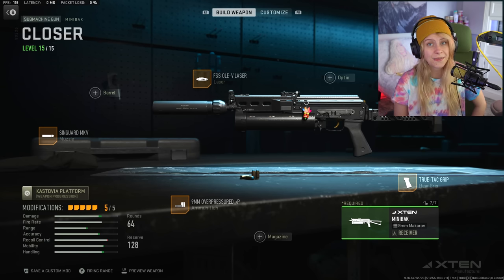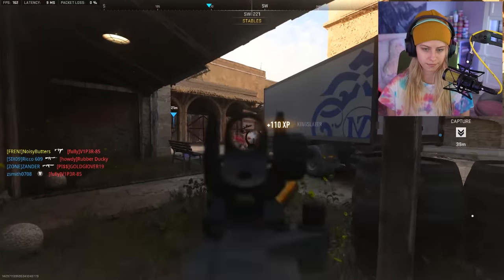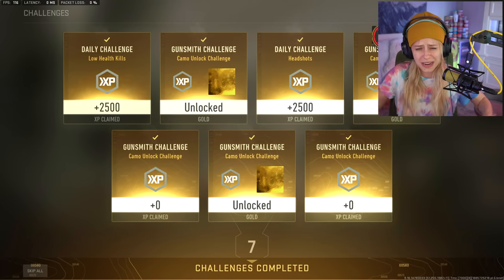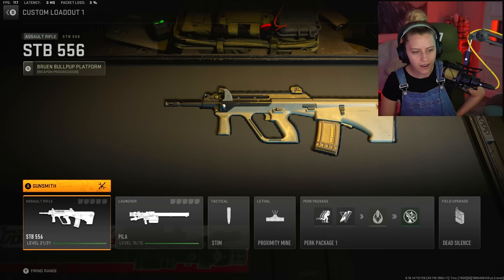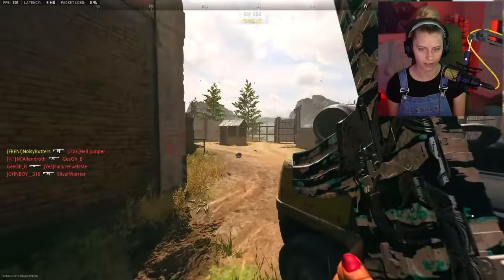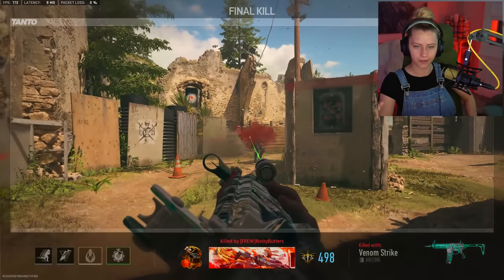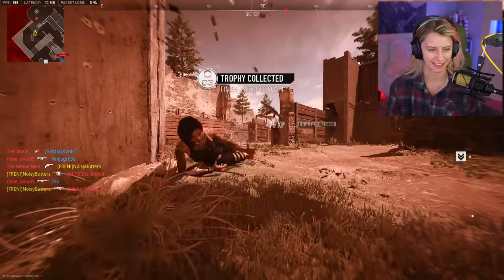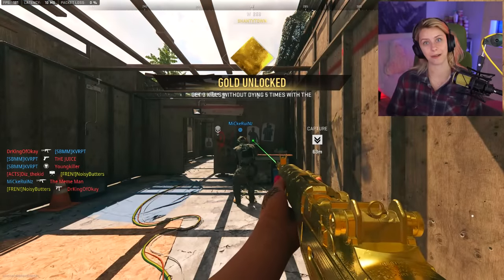11 MORE GOLD GUNS, ONE MAKES ME RAGE. Road to Orion (MW2)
I feel like there was an abundance of Wheelsons in this episode! Very good, what a hard working Wheelson. Anyways YEAH more gold guns! By the way I've already grinded more than half of the longshots for platinum camo, I will be zooming to get Orion cus I WANT TO USE IT I NEED TO DO THIS FOR MYSELF OK Enjoy!

STEELSERIES (I use the Steelseries Arctis Nova Pro Wired Headset!)

If you're reading this, comment "P90 is the best SMG, no butters did not tell me to say this it is a FACT"